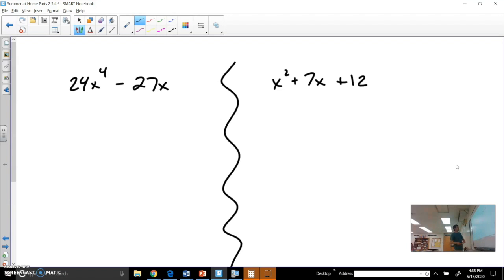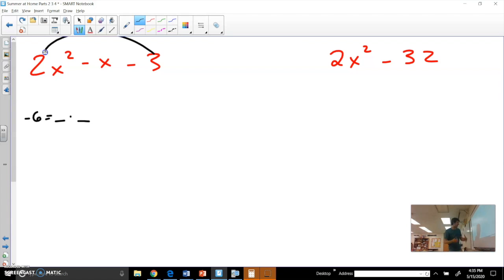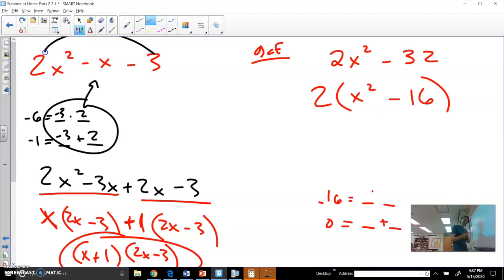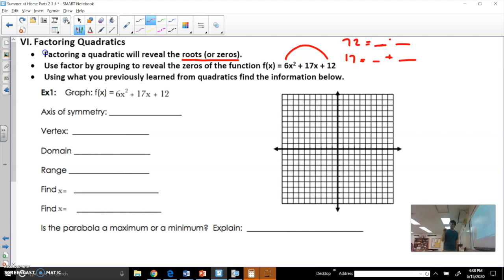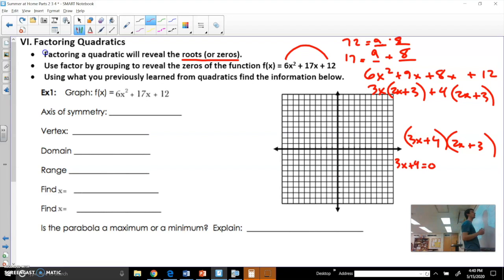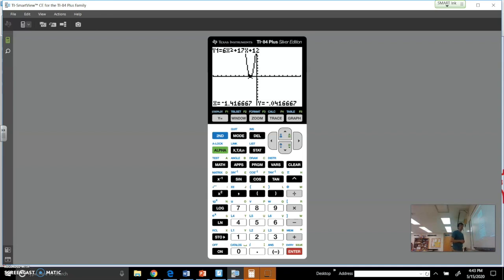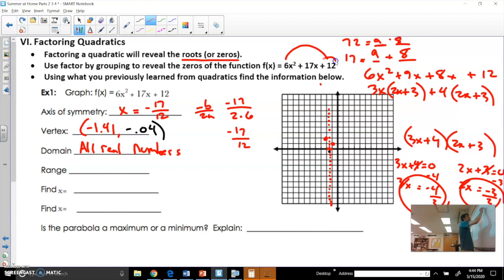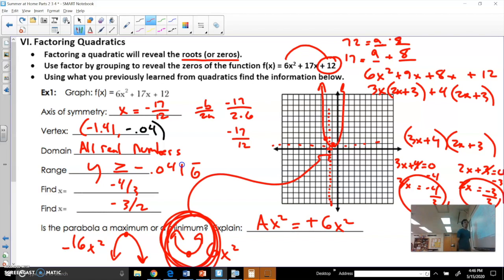KCS@home - Algebra 1 - Polynomials BBC 3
This video is about KCS@home - Algebra 1 - Polynomals 3